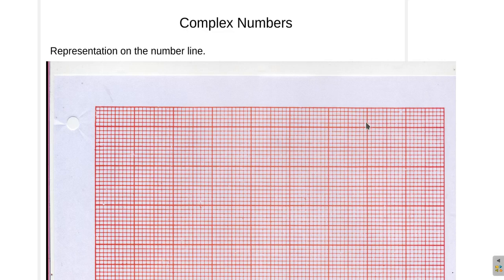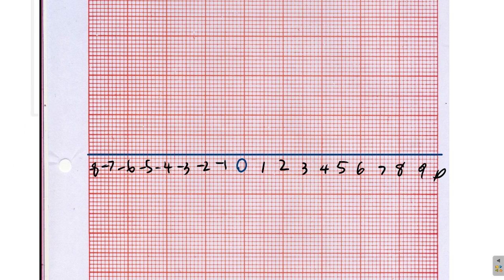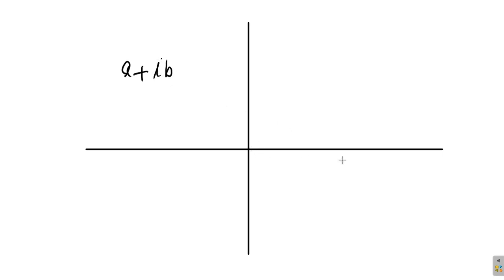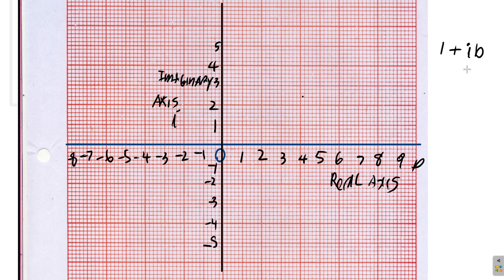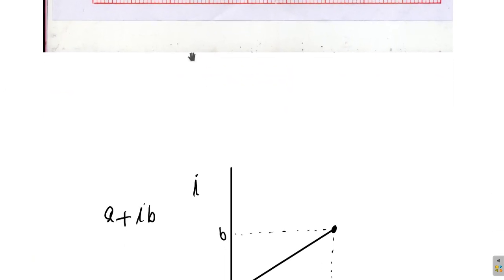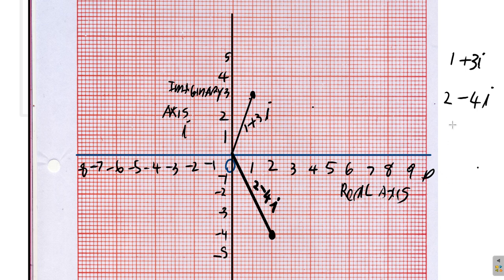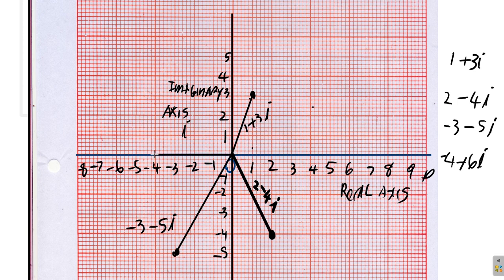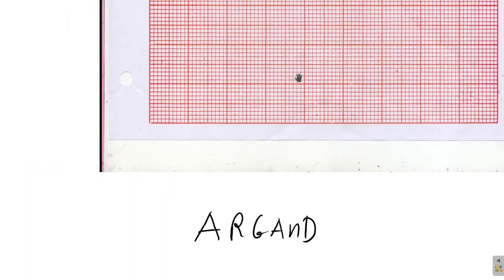8 Representing Complex Numbers on the Number Line